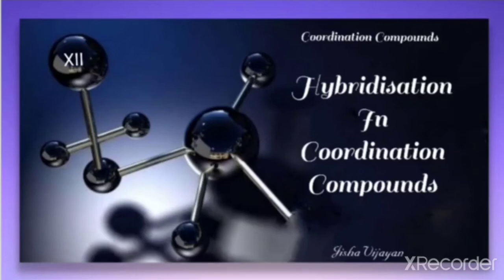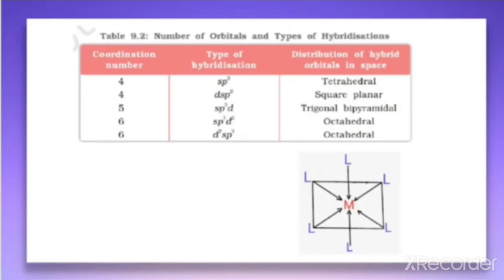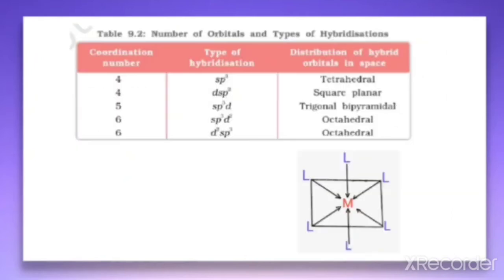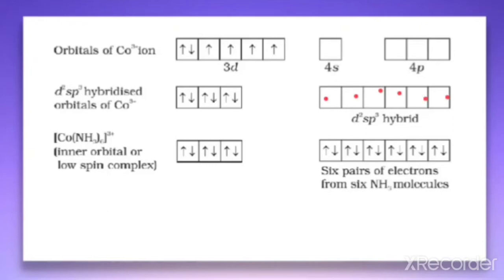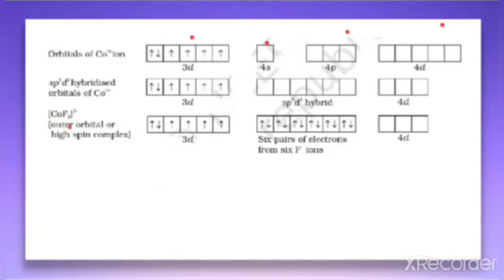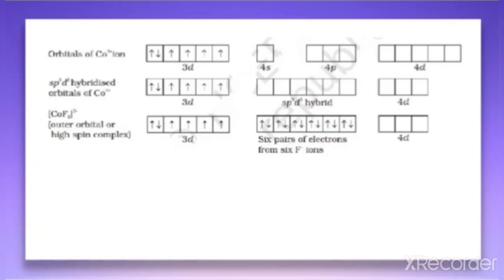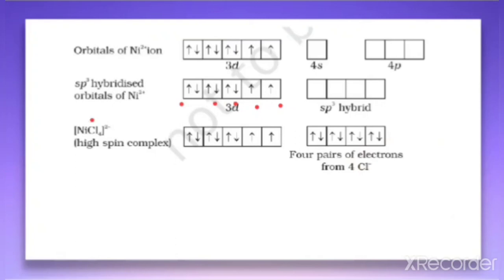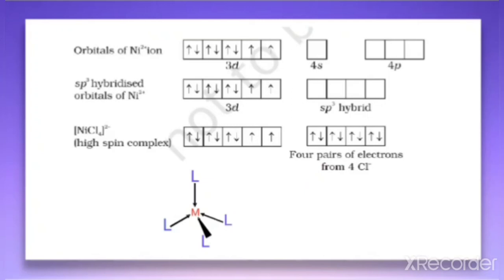12std, Hybridisation in coordination compounds